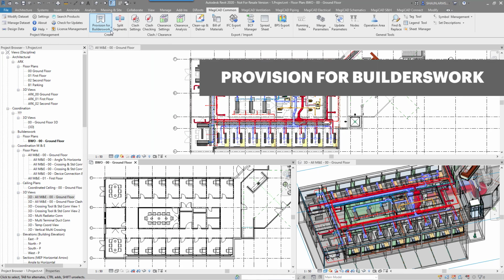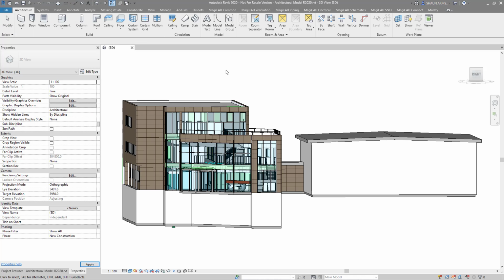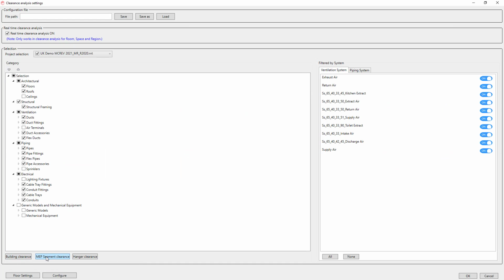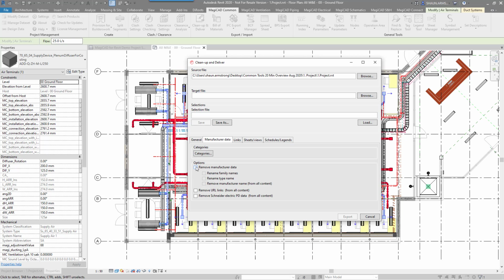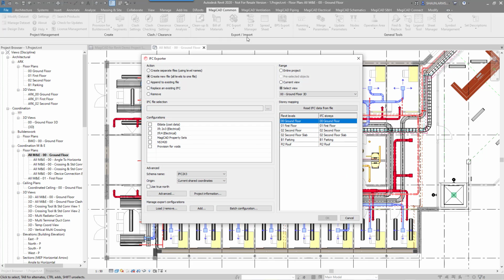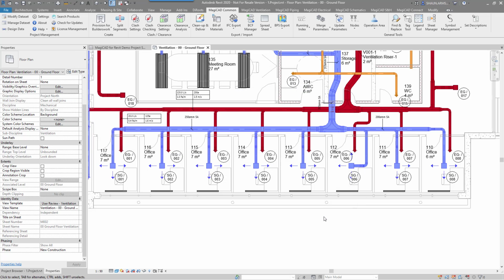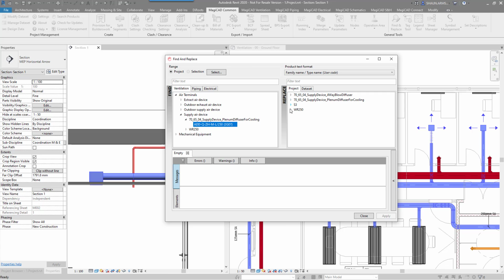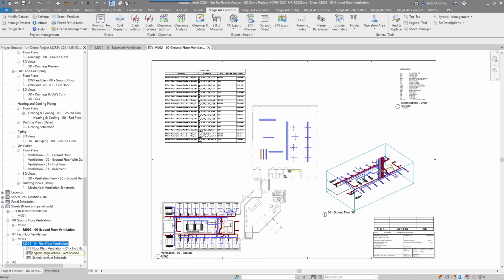MagiCAD for Revit MEP – Common Tools Tab (Quick Overview)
00:00 - Introduction
00:20 - Provision for Builders Work Openings (BWO)
05:11 - Clash Checking
06:10 - Clash Report & BIM Collaboration Format (BCF) Manager
07:36 - Clearance Analysis
09:36 - Clean-up and Delivery of a Project
13:41 - IFC Export
15:24 - Spreadsheet Export / Import
17:23 - Running Index Tool
19:07 - Merge Parameters
21:47 - Find & Replace Tool
23:54 - Legend Tool
24:23 - Sheet Manager Tool

MagiCAD Group is a leading provider of high-end software solutions to the global Building Services industry. The company is behind MagiCAD for Revit, the No.1 fully integrated BIM solution for MEP design used by 1000's of companies in over 80 countries worldwide

MagiCAD for Revit provides superior modelling and coordination tools, enables access to over 1,500,000 manufacturer-verified BIM objects from more than 300 globally renowned manufacturers, the ability to design and perform fully integrated, UK-aligned CIBSE SVA approved engineering calculations, and ships with the templates required to support the successful delivery of projects to a UK design workflow.